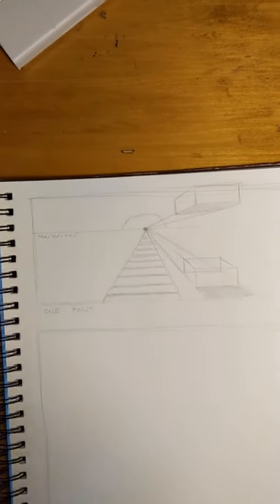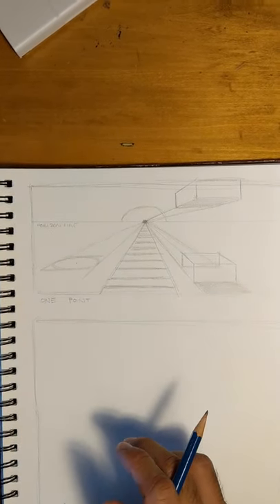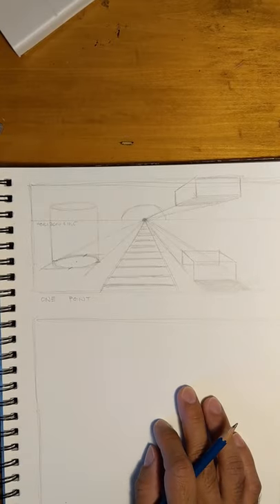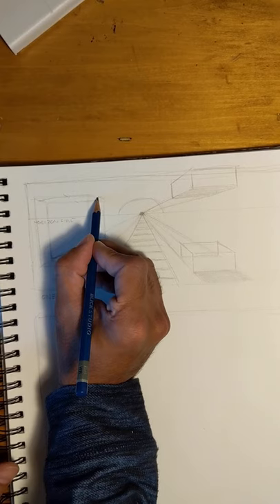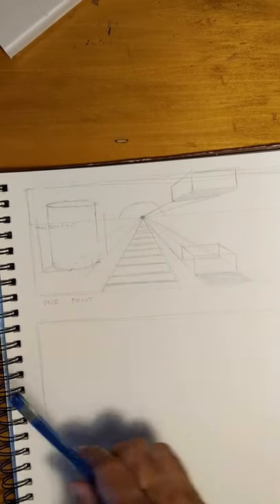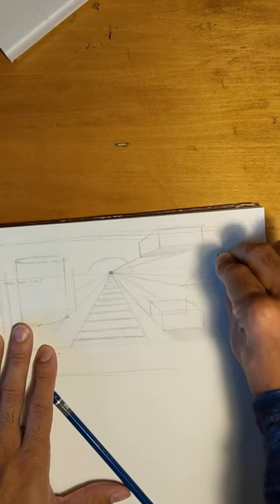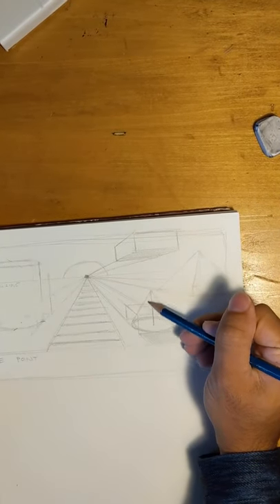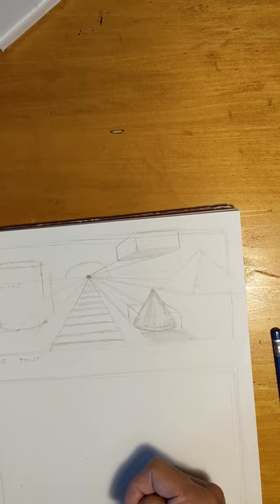1 Point Perspective - Basic Geometric Shapes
I believe it's helpful to understand how to construct basic shapes in perspective drawing before tackling people, places, and things. A lot of the steps you incorporate to build these shapes, are translatable to things that are more organic/complex.